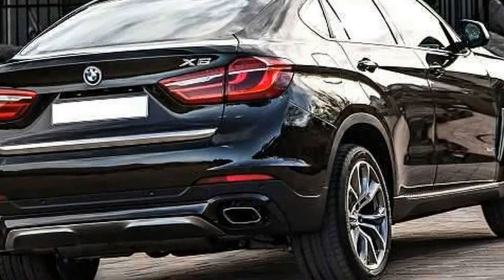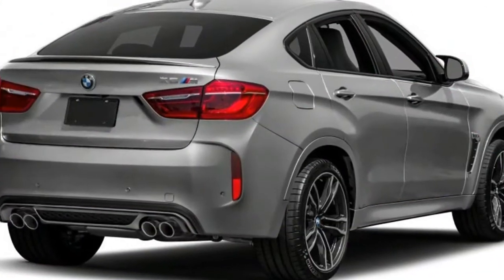MUST WATCH !!2018 BMW X6 M Price & Spec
MUST WATCH  !!2018 BMW X6 M Price & Spec - The X6 M is a style item: it has sleek lines, a plush interior, and a coveted badge on the hood. It’s also stunningly quick and handles more like a sports car than anything that weighs 5000 pounds has any right to. It’s powered by a 567-hp twin-turbo V-8. An eight-speed automatic and all-wheel drive are standard, and up to 100 percent of torque can be routed to either the front or rear wheels, depending on driving conditions. It’s less practical than the boxy X5 M, but it’ll turn more heads.
When is an SUV not an SUV? That’s a question posed by the BMW X6 M, which has limited off-road capability and not much utility but a lifted ride height and extraordinary performance ability. Take a moment to let this sink in: The 567-hp X6 M’s 3.8-second zero-to-60-mph time nearly matched that of the 560-hp M6 Gran Coupe. The 5190-pound X6 M also stopped from 70 mph in just 153 feet, bettering the 795-pound-lighter M6 by 15 feet (although that M6 may have had some glazed brake pads). And it circled our skidpad at 0.98 g—0.06 g beyond what the low-slung sedan was capable of. The X6 M’s performance isn’t just astounding for an SUV; it’s astounding, period.

Popular Post !